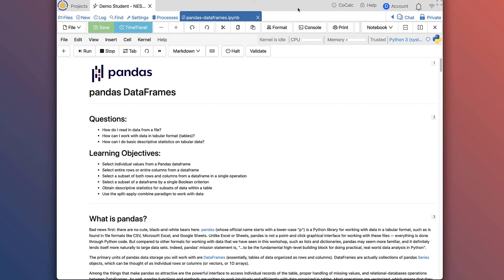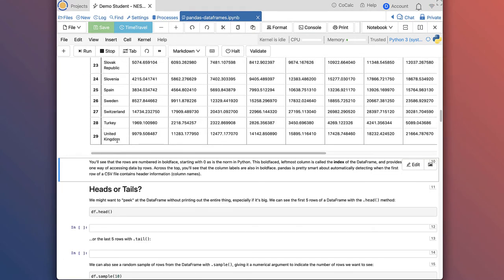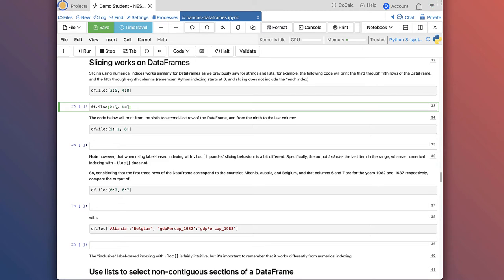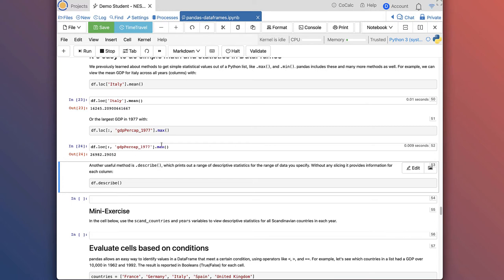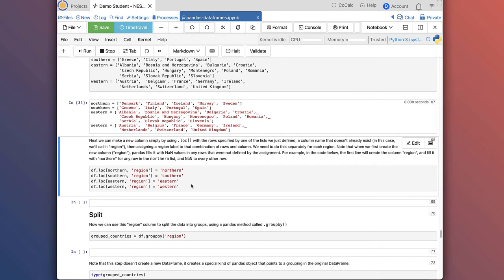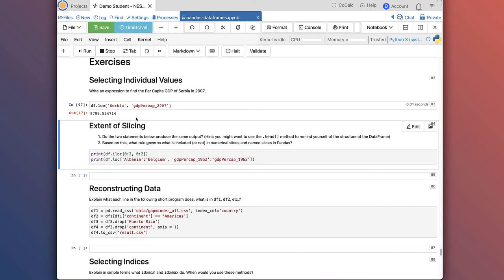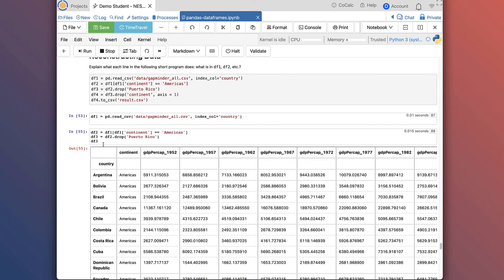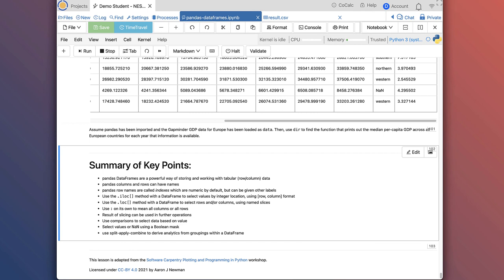08 - pandas DataFrames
We learn about pandas DataFrames, a powerful tool for working with tabluar data in Python.

Summary:
- pandas DataFrames are a powerful way of storing and working with tabular (row/column) data
- pandas columns and rows can have names
- pandas row names are called *indexes* which are numeric by default, but can be given other labels
- Use the `.iloc[]` method with a DataFrame to select values by integer location, using [row, column] format
- Use the `.loc[]` method with a DataFrame to select rows and/or columns, using named slices
- Use `:` on its own to mean all columns or all rows
- Result of slicing can be used in further operations
- Use comparisons to select data based on value
- Select values or `NaN` using a Boolean mask
- use split-apply-combine to derive analytics from groupings within a DataFrame

From the course, NESC 3505 Neural Data Science, by Aaron J Newman, Dalhousie University, Halifax, NS, Canada.